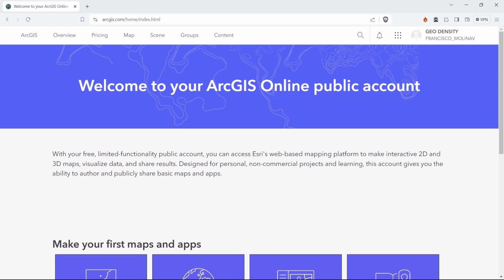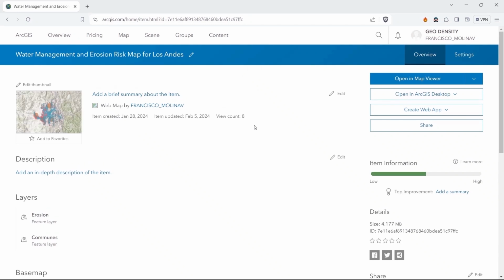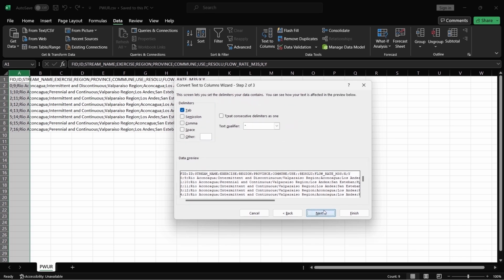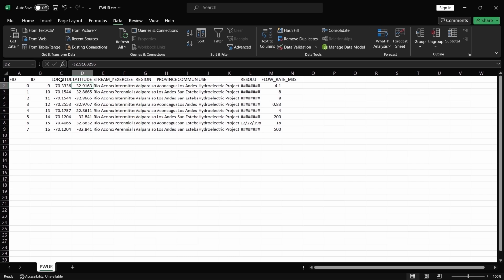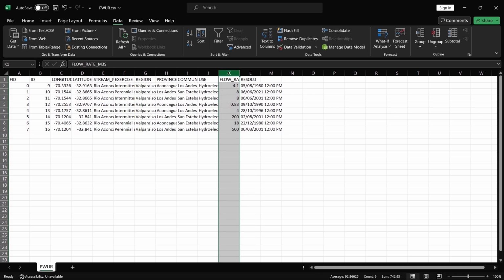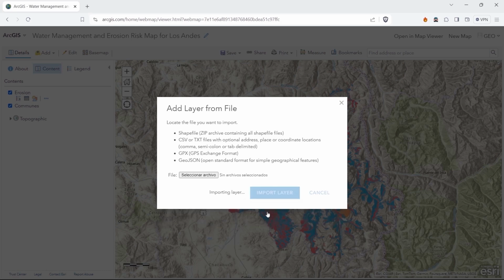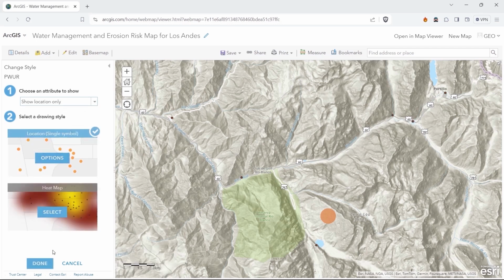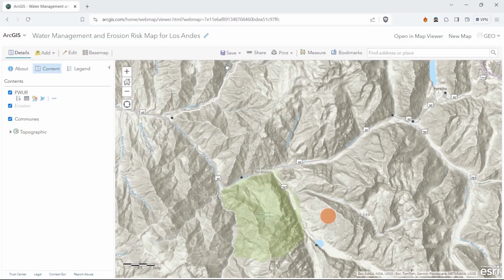How to Import CSV & Excel Files into ArcGIS Online. ESRI ArcGIS Online 2025 Complete Course.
In this video, we will show you how to import CSV and Excel files into ArcGIS Online using Map Viewer Classic. You will see how to split columns, rename fields to longitude and latitude, and adjust date/time formats so your data is ready for mapping. Learn both the drag-and-drop and import layer methods to quickly add your data.

🇺🇸 ENGLISH COURSES:
✅ 2025 ArcGIS Online [AGOL]: WebMaps & GeoPortals